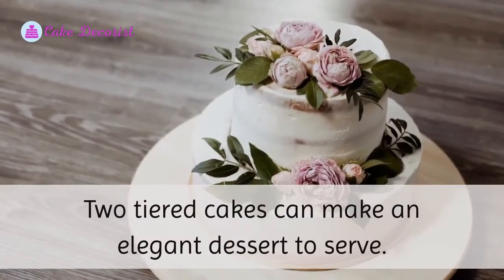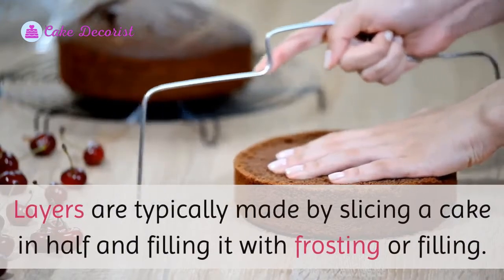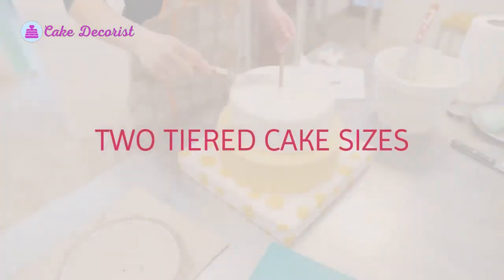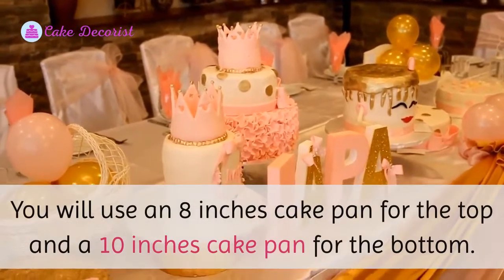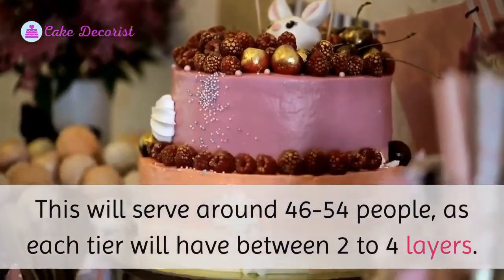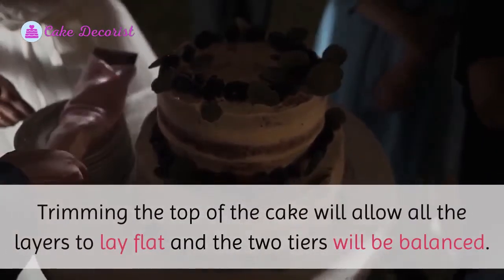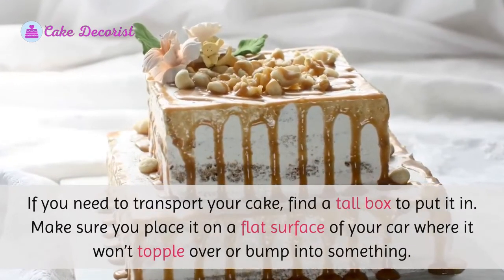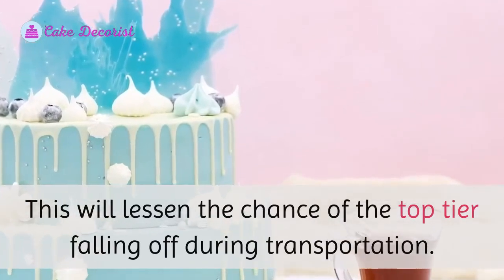Two-Tiered Cake Sizes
The great thing about tiered cakes is that you can make them with any flavor combinations you want. You can let your imagination run wild and decorate them however you want, whether that’s with fondant or buttercream. Two-tiered cakes can also serve a large number of people, which is great for any special event.